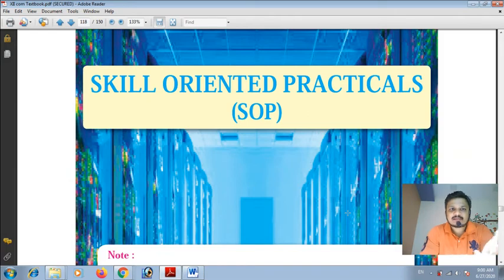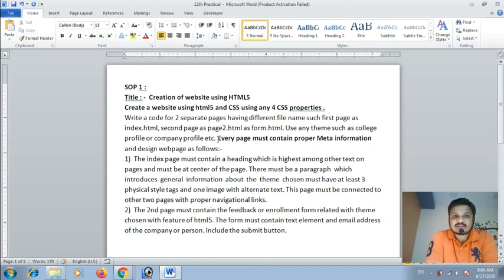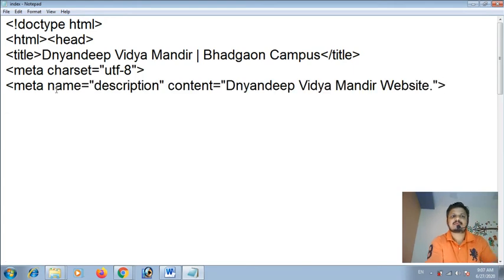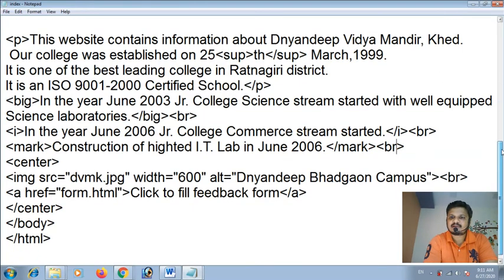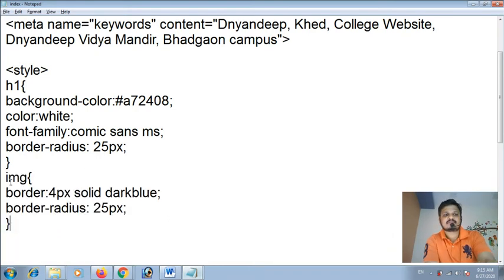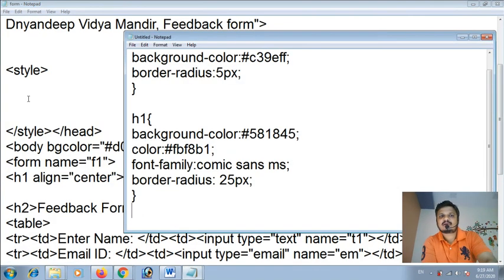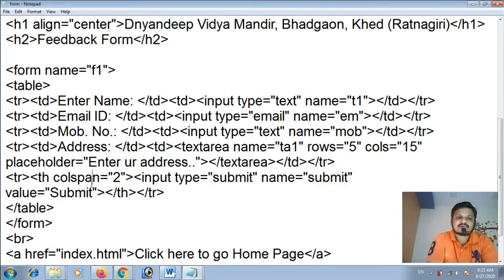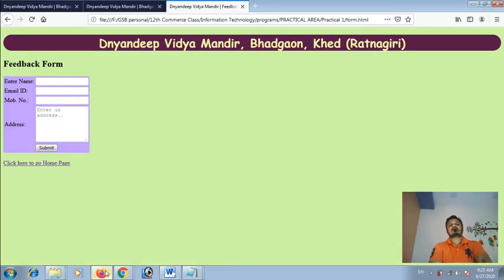Practical 1(SOP1) Advanced Web Designing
Practical 1(SOP1) Advanced Web Designing from Information Technology (New Syllabus)